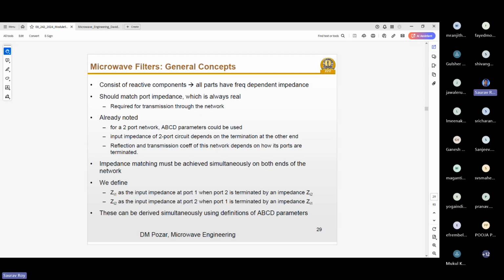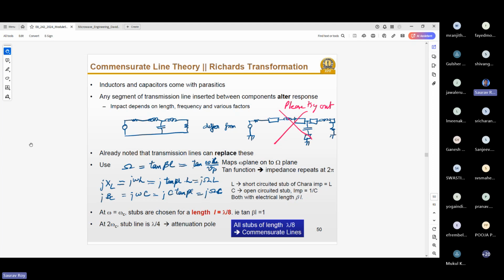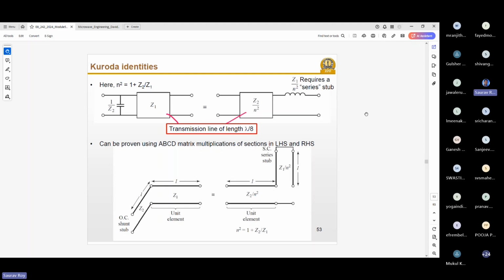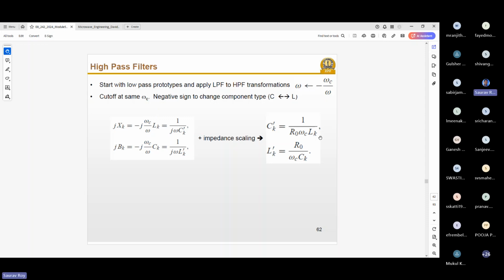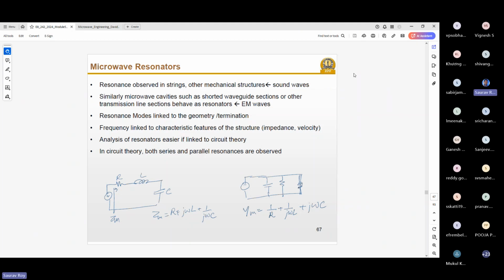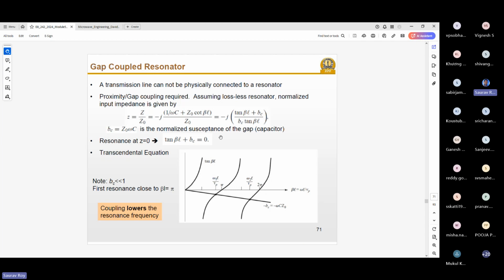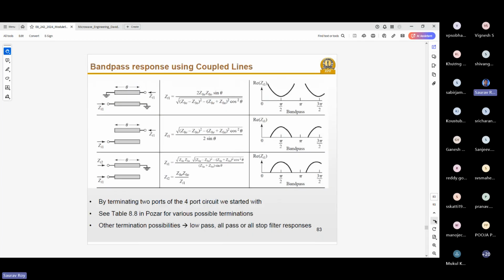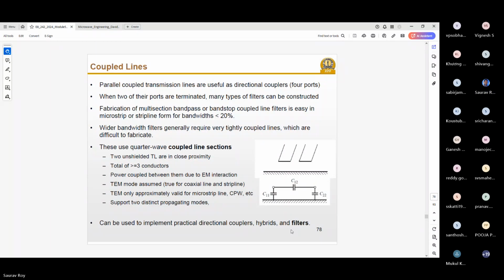Fundamentals of RF Filter Design - Part II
Meeting Recording of Lecture3: Design and Simulation of RF Circuits, 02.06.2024